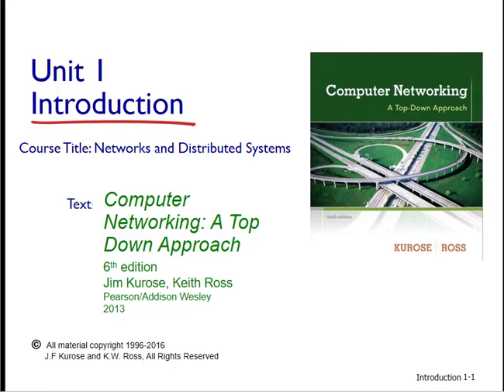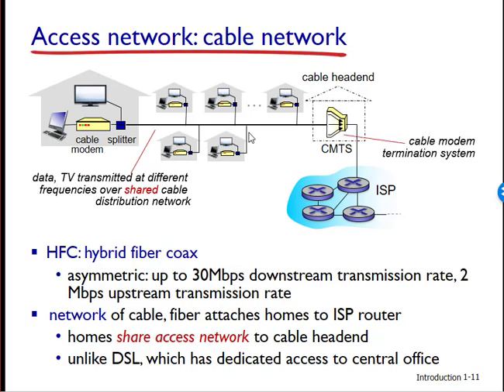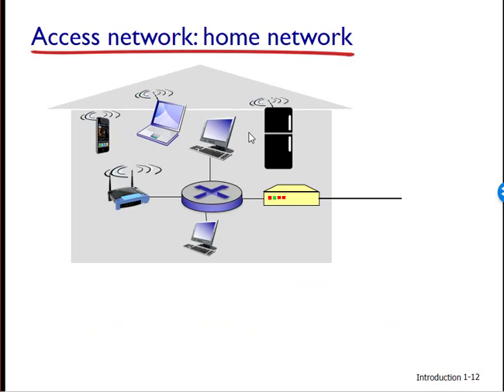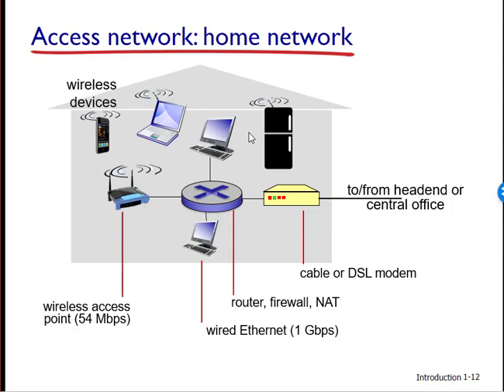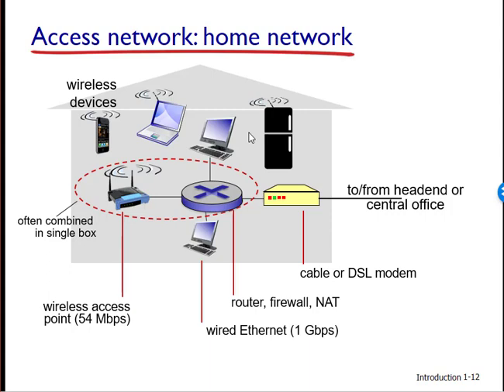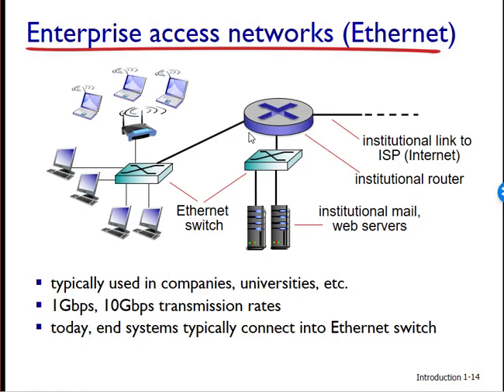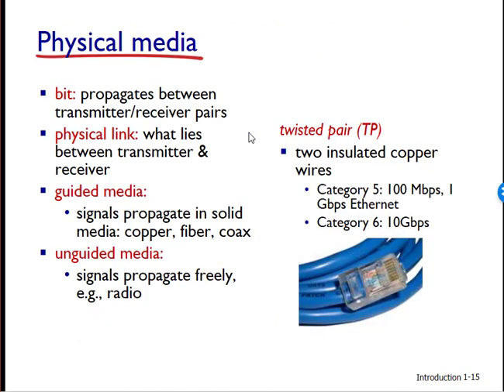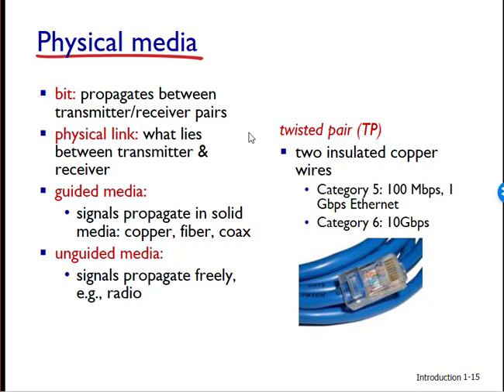Networking Unit 1: Overview of the course - Lesson 3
This is the third lesson of an introductory unit of a course in networking